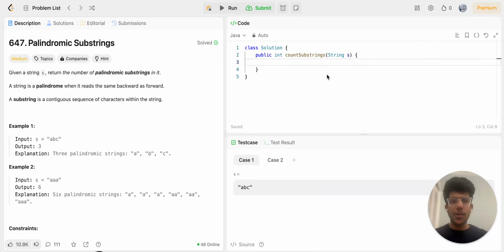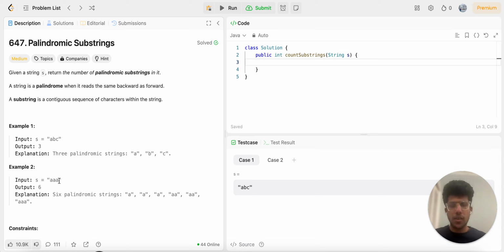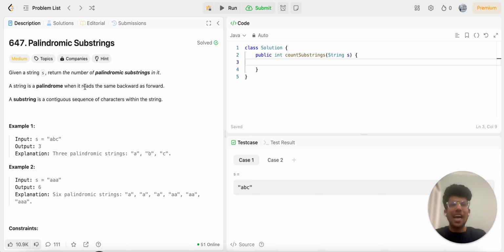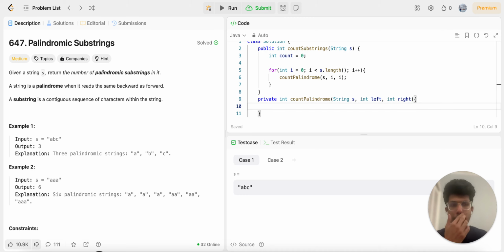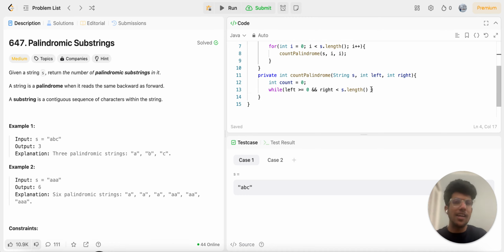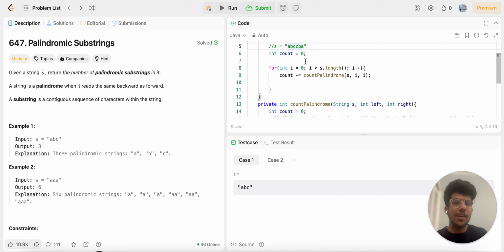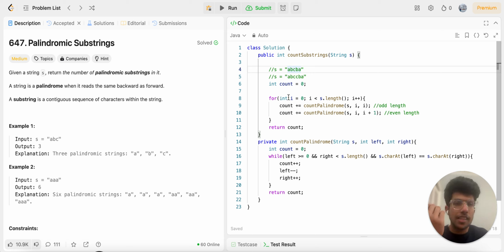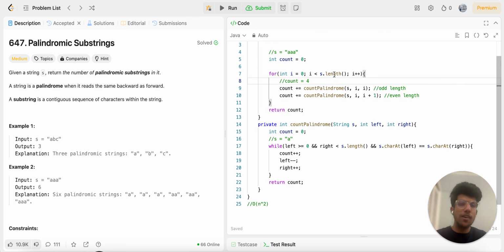Palindromic Substrings | Efficient Java Solution with Detailed Explanation | Expand Around Center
Hey everyone, in this video, I dive into solving palindromic substrings with a focus on understanding the concept and reducing complexity for larger inputs. I explain the definition of palindromes, demonstrate examples, and introduce an approach called "expand around center." I walk through the code step by step, highlighting key points to optimize the solution. No action requested, just enjoy the learning process!

00:00 Introduction to Palindromic Substrings
02:41 Nested For Loop Explanation
04:51 Coding Implementation and Explanation
11:46 Time Complexity Analysis

Code Highlights:

Expand Around Center logic.
Efficient iteration to handle both odd and even-length palindromes.
Real-world dry-run example for better clarity.